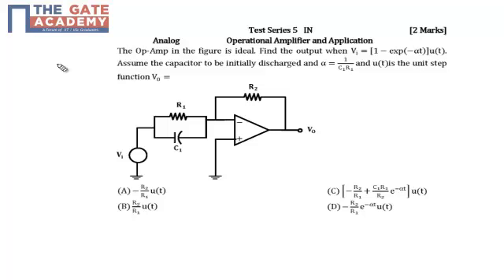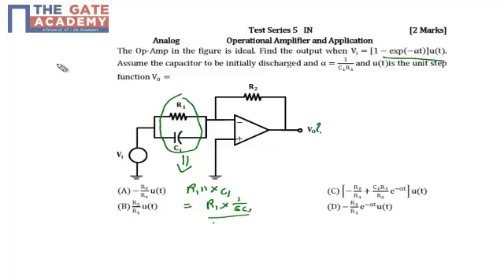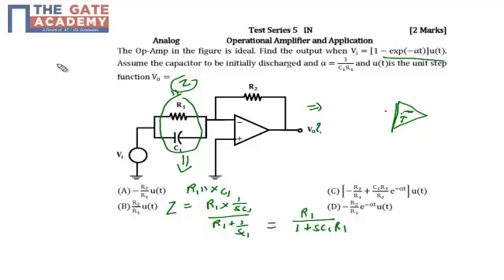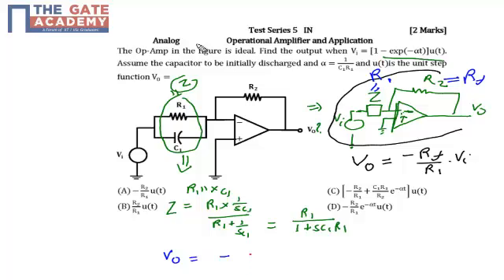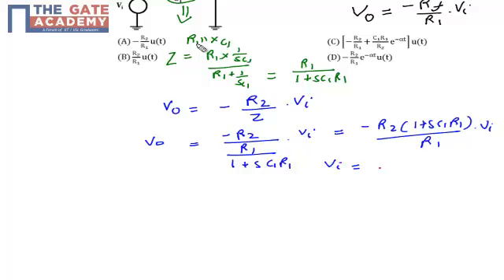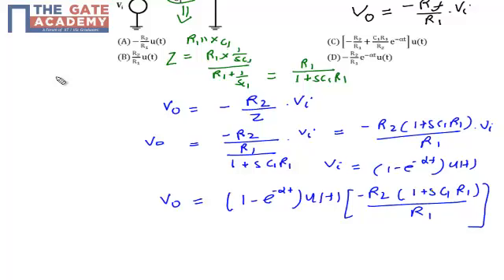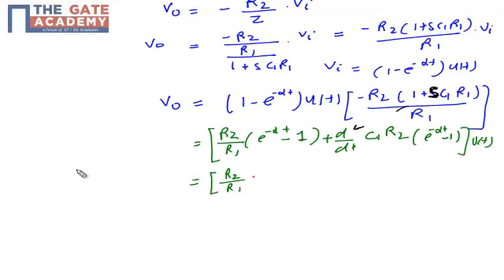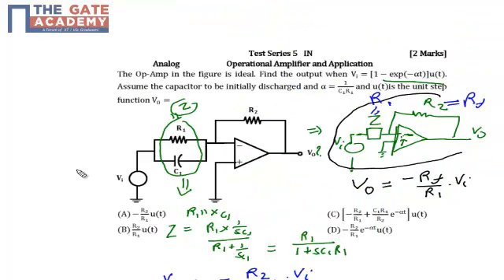GATE 14 AIMTS 5 Q No 41